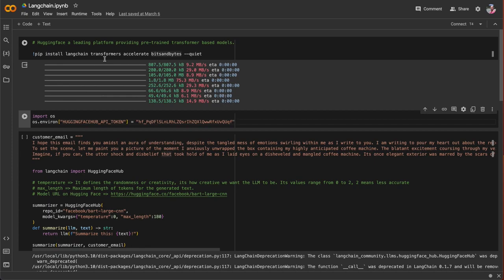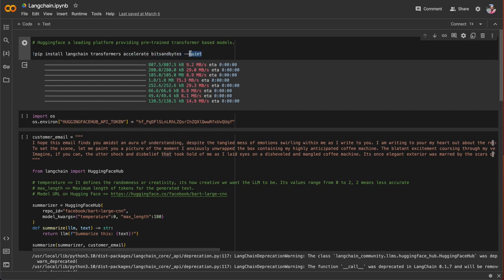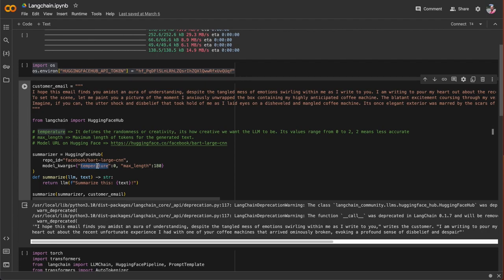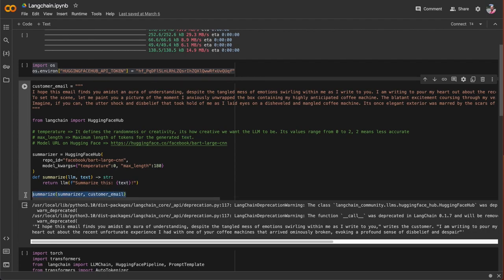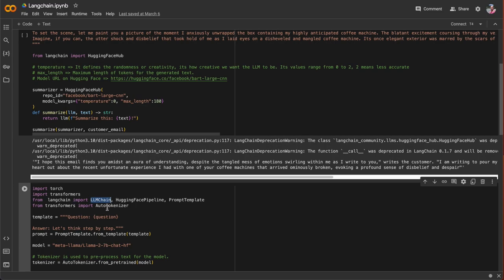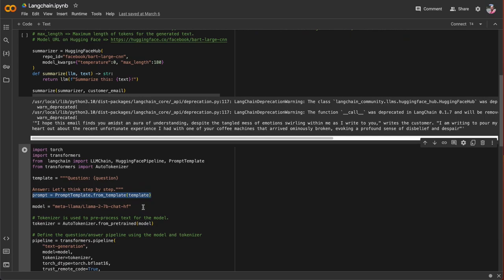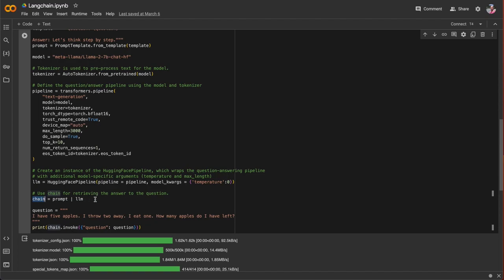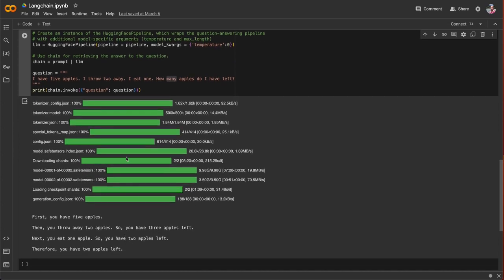Basic Example of Langchain LLM 💎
Langchain in LLM, this video provides a basic hello world demo of langchain library and what are its features and integration with LLM